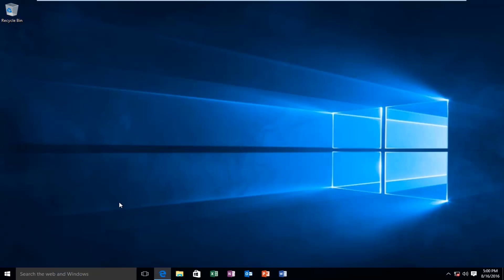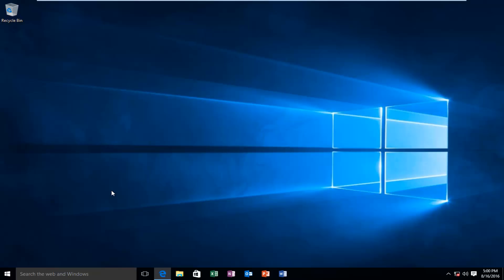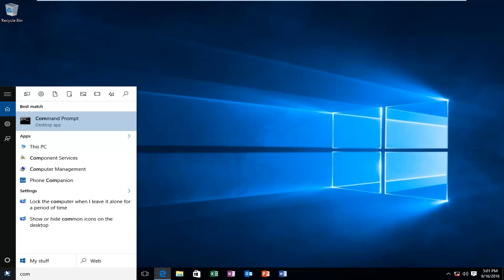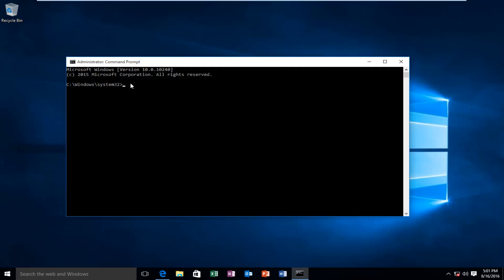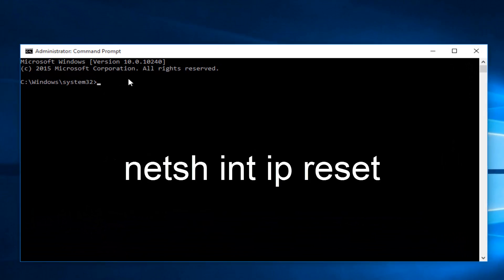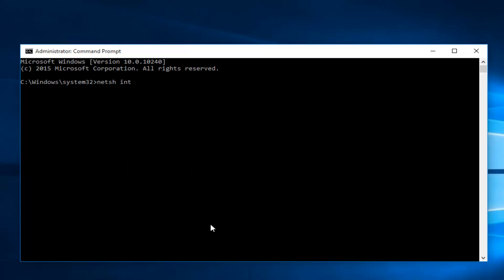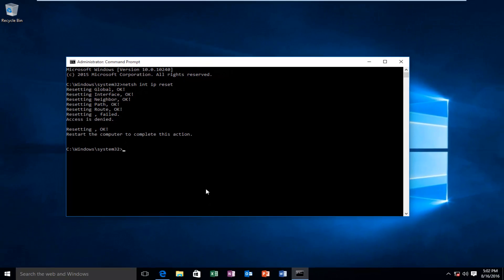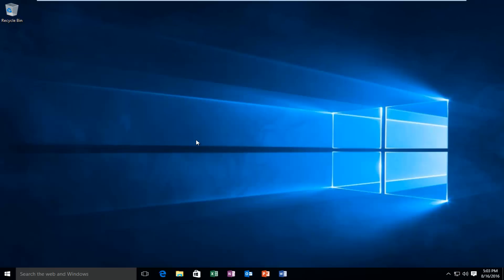FIX: WiFi Not Working On Windows 10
This is one common method of restoring your internet connection. It entails resetting your TCP/IP. This is not guaranteed to work in all instances. Alternative method videos to be released and shared in description.

If you’re having problems getting connected to a network and can’t get onto the Internet, here are some things you can try in Windows 10.